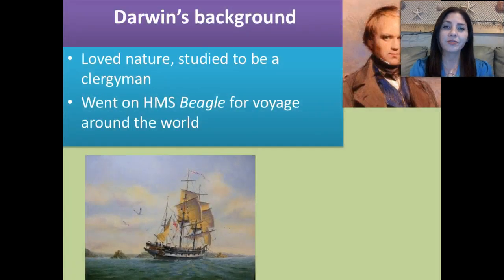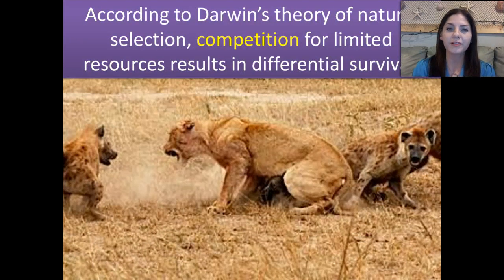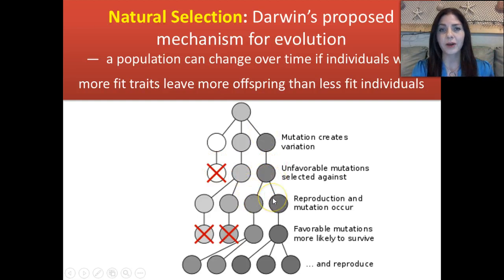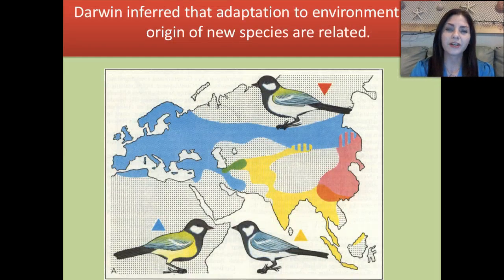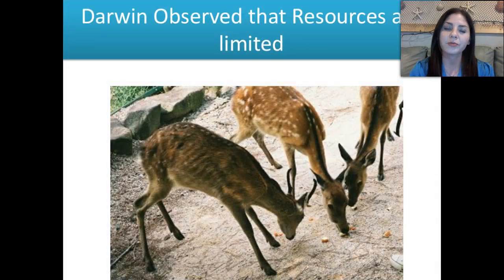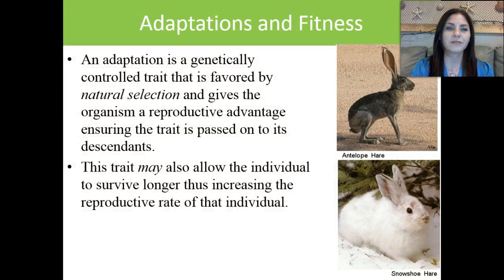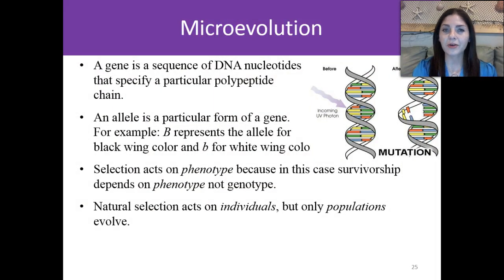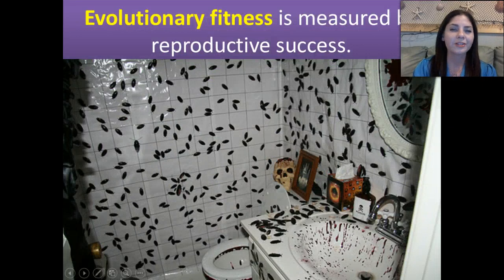Natural Selection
Queen Nerdling discusses Darwin, and natural selection.